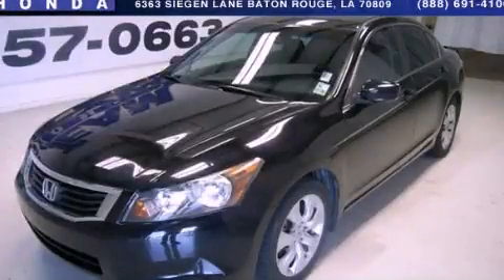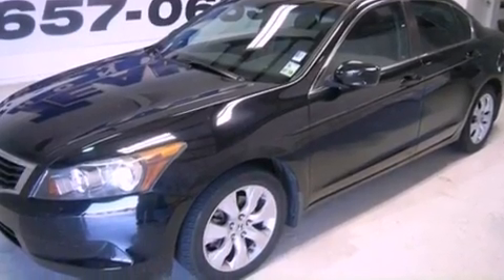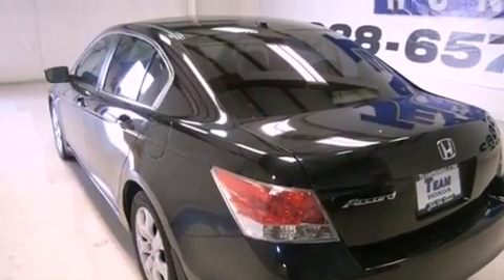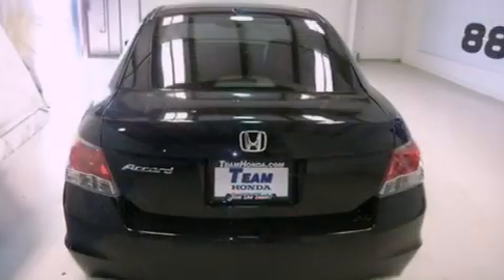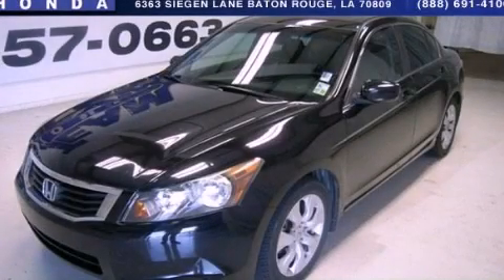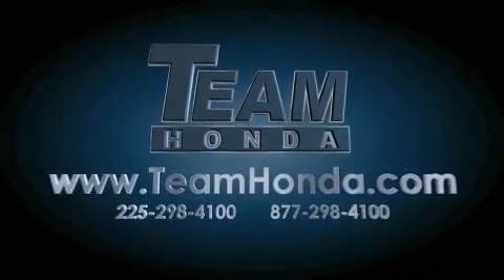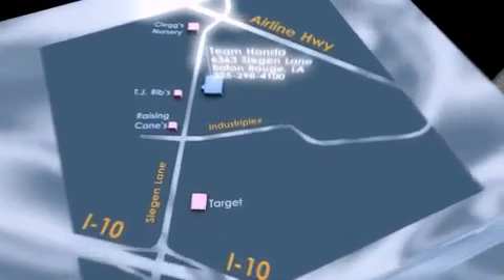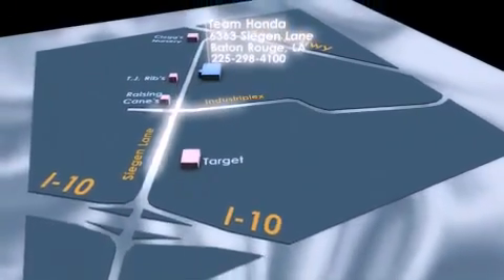2008 Honda Accord Denham Springs LA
Year : 2008
 Make : Honda
 Model : Accord
 Engine : 2.4L 4 cyls
 Trans . : Automatic
 Exterior : Black
 Miles : 97,080

 Stock : 125323B